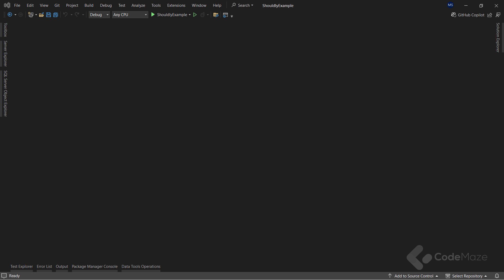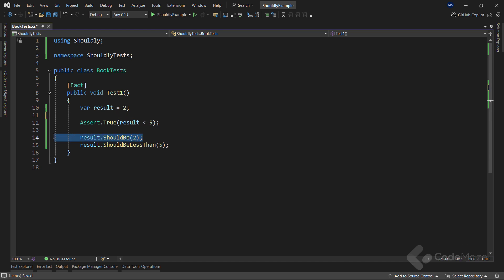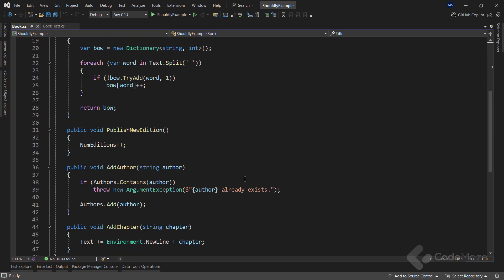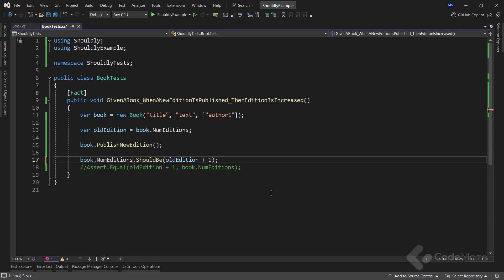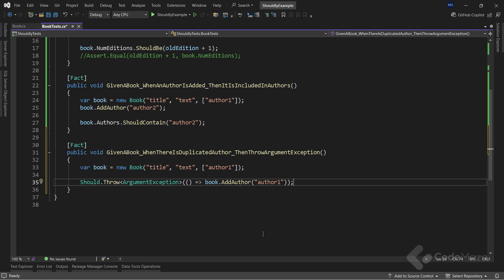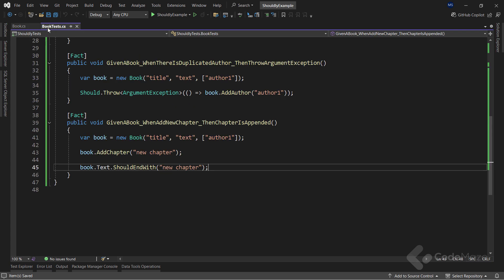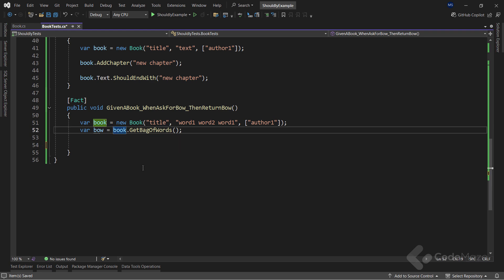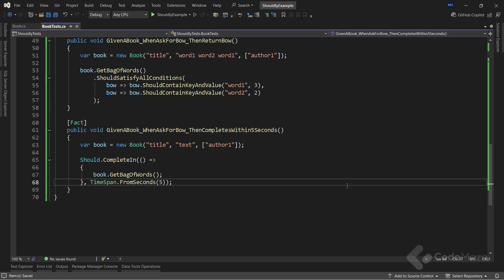The Great Testing Library - Shouldly for C#/.NET Testing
Hi everyone. My name is Marinko Spasojevic, and in this video, I will show you how to use fluent expressions while writing tests in .NET.

Yeah, we are all aware of the recent events with the FluentAssertions library, and No, I will not use that one here. In this video, I will talk about the great alternative library, named Shouldly.

You will see how to use it with different testing scenarios, and how to improve your testing code, especially if you didn’t use any fluent code for your tests.